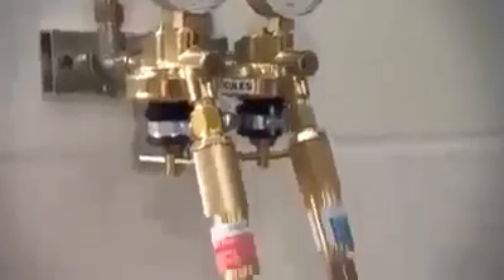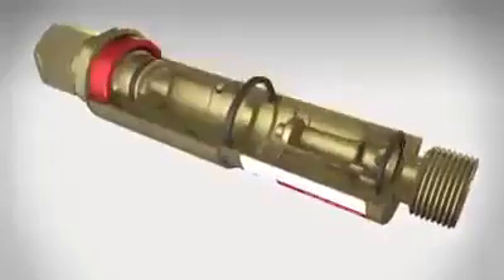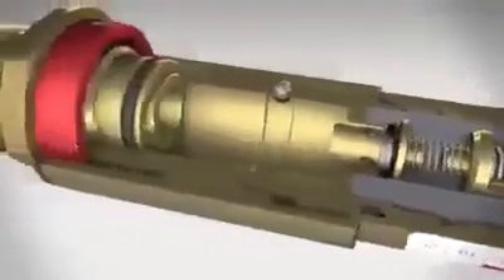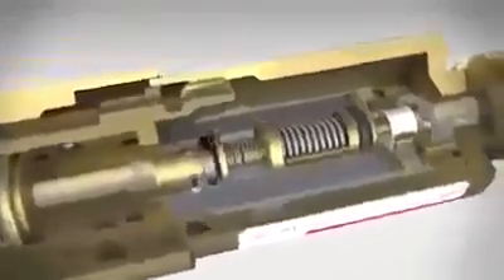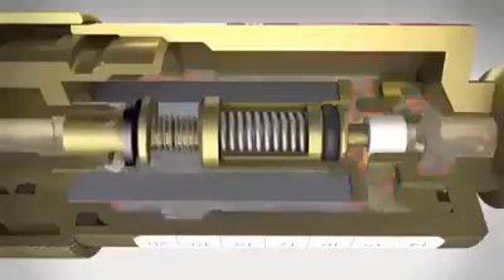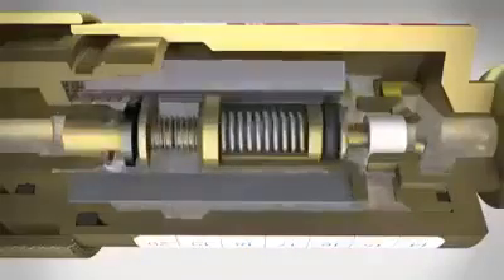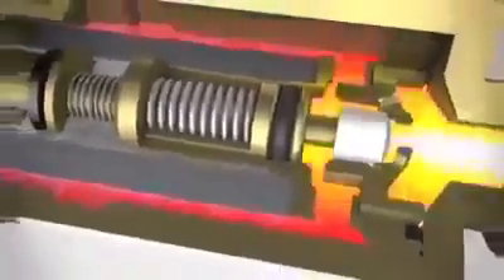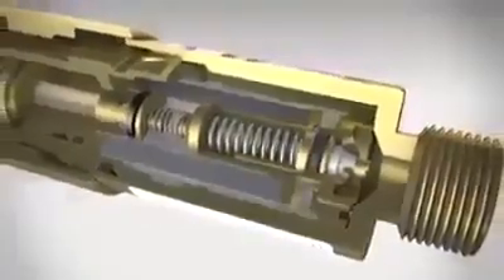flashback arrestor function